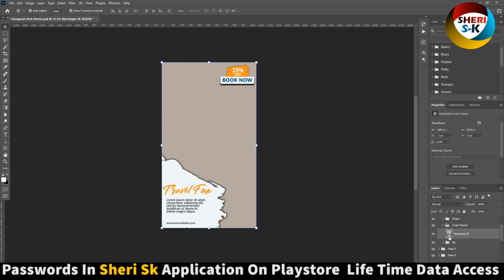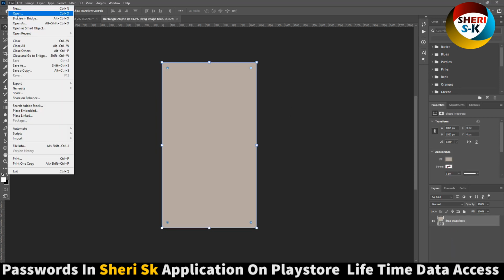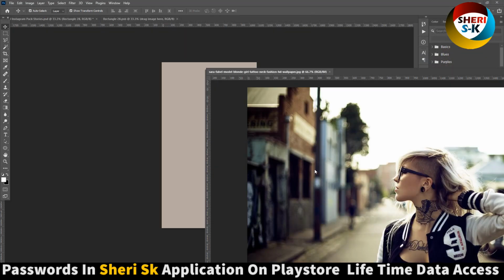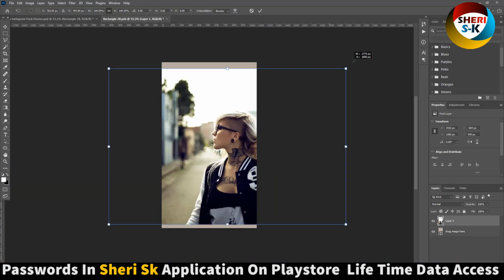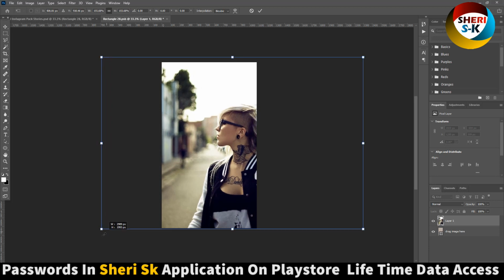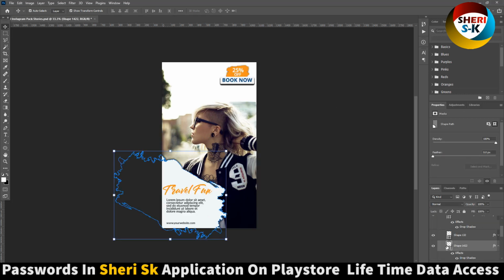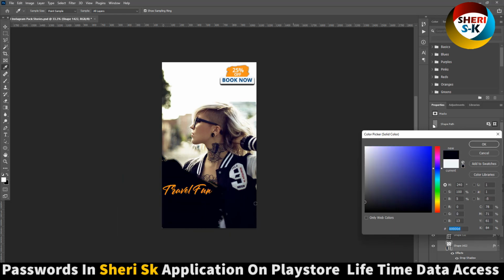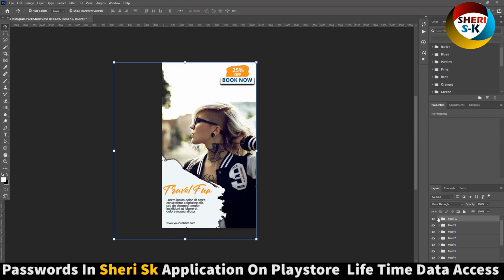New Travel Banners Templates And Social Media Story Templates In PSD Files |Sheri SK| Holiday Banner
Photoshop Files Templates
Brochures Templates
Business Cards Templates
Tri-Fold Templates
T-Shirts Templates
Bi-Flod Templates
Frames Templates
Book Cover Templates
Infographic Templates
Wedding Album Cover Templates
Professional Stationery
Youtube Thumbnails Templates
Certificate Templates
Banners Templates
Stickers Templates
Logo Templates
Letterhead Templates
Flyers Templates
Poster Templates
Cv Resume Templates
Slideshow Templates
Promo Templates
Logo IntroTemplates

New Travel Banners Templates And Social Media Story Templates

Travel Banners Templates
travel story templates
social media travel banners design
photoshop banners design
social media banners
new travel banners design